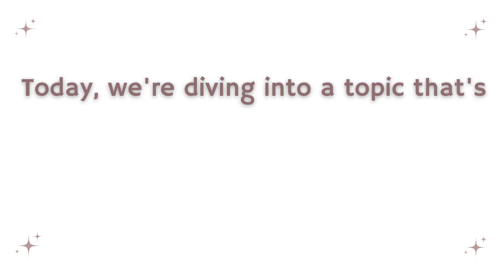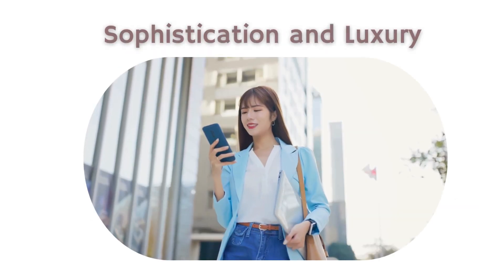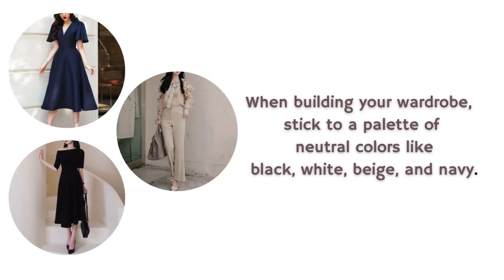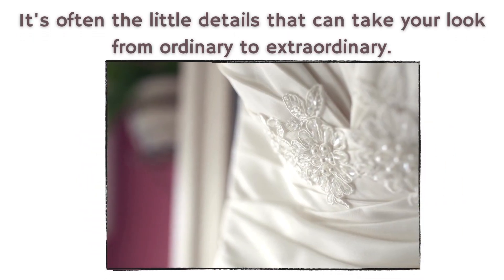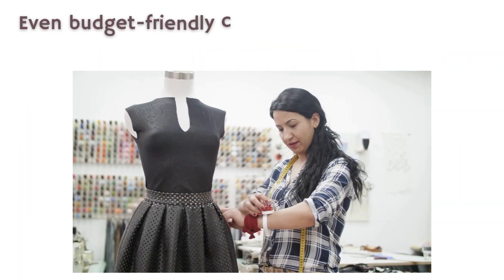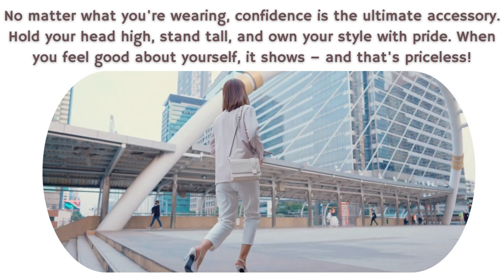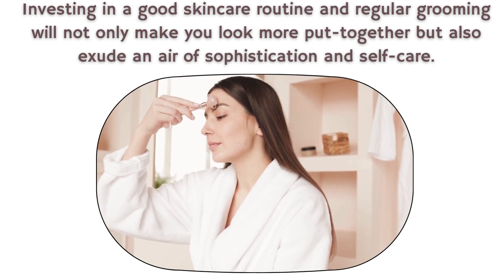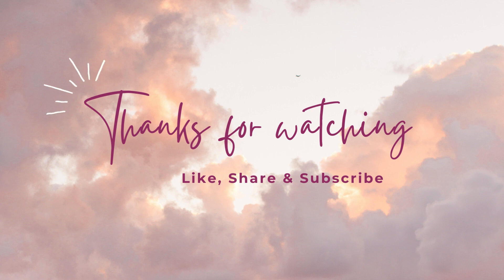How To Look Rich And Wealthy On A Budget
"Learn the art of achieving a luxurious look without breaking the bank! Our video on 'How to Look Rich and Wealthy on a Budget' unveils savvy styling tips, budget-friendly hacks, and fashion secrets that exude opulence without emptying your wallet. Watch now and elevate your style game affordably!"